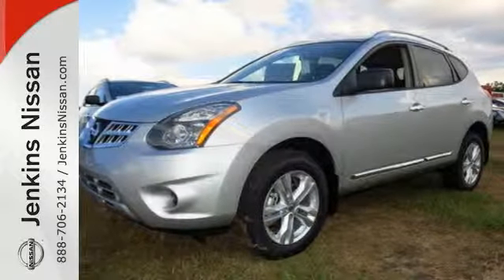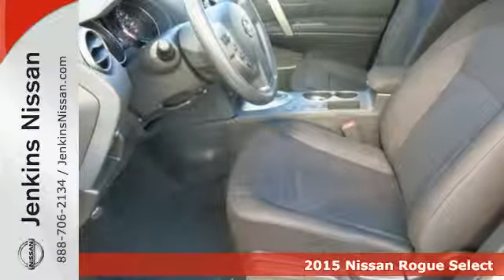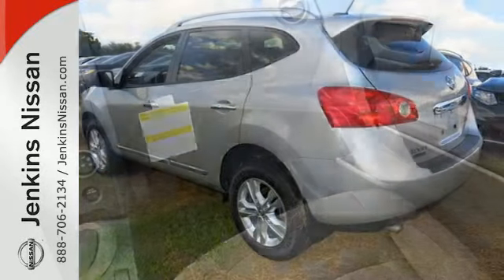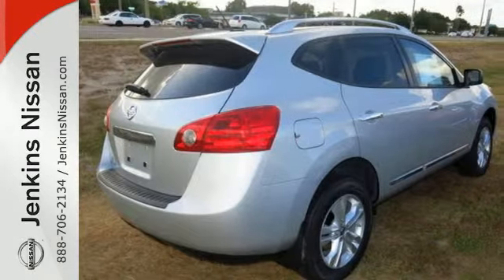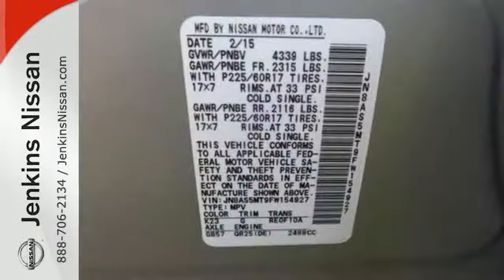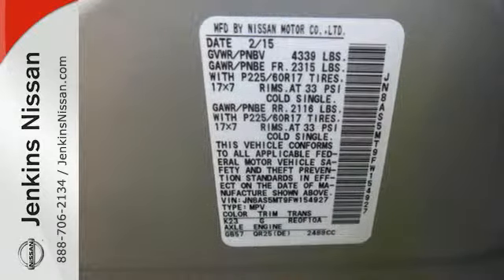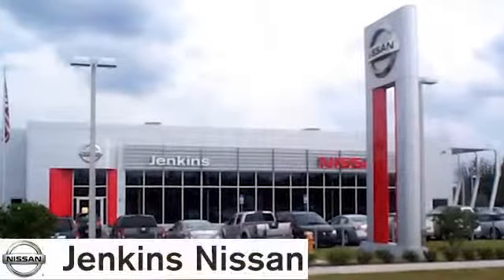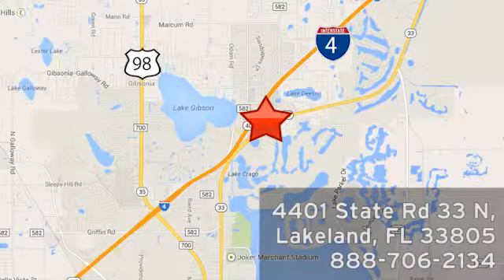2015 Nissan Rogue Select Lakeland FL Tampa, FL 15R497 - SOLD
Year: 2015
Make: Nissan
Model: Rogue Select
Trim: FWD 4dr S
Engine: 2.5 L 4 Cyl. Cyl.
Color: SILVER
Stock #: 15R497
VIN: JN8AS5MT9FW154927

Address:
401 State Rd 33 N